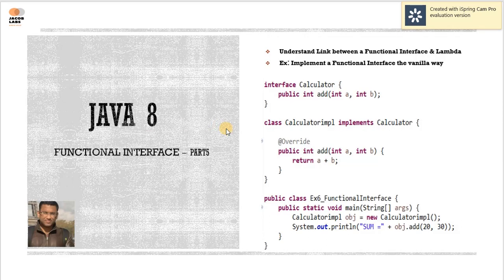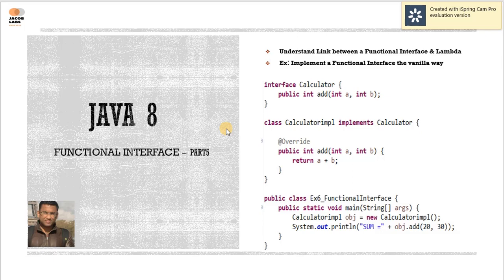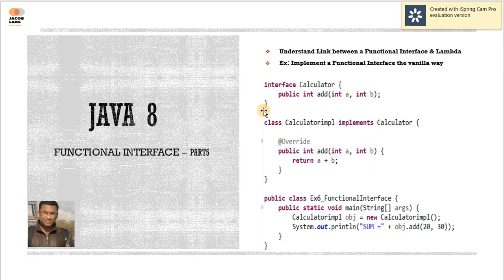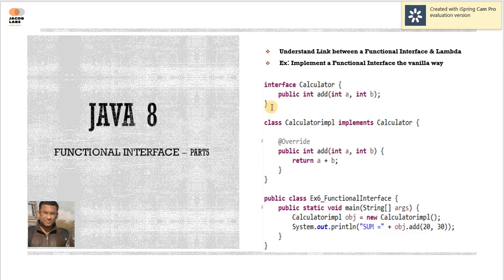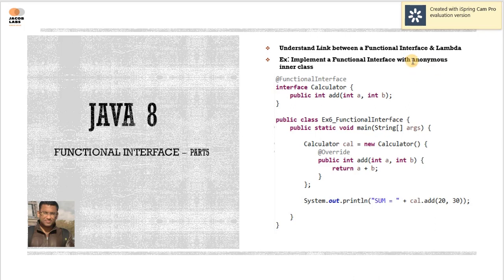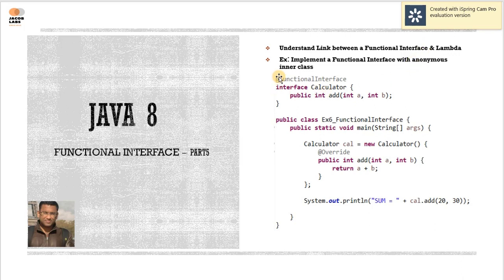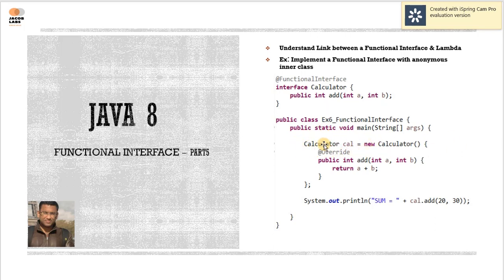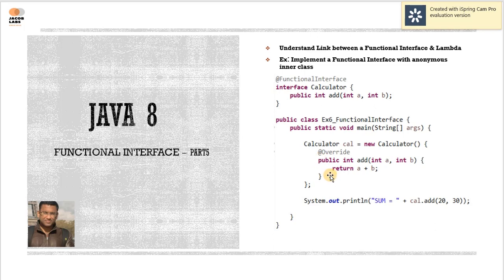JAVA 8 Functional Interface PART 5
# JACOB LABS